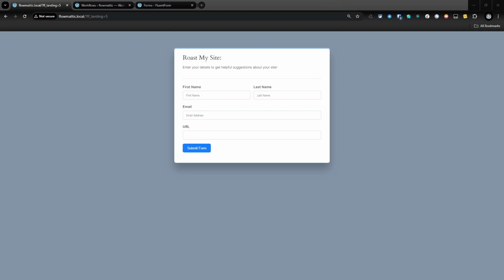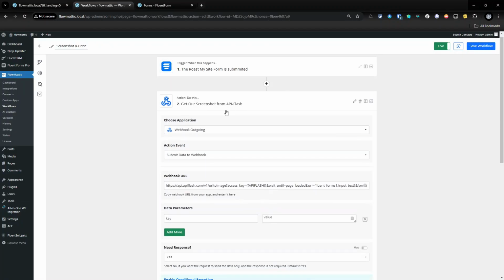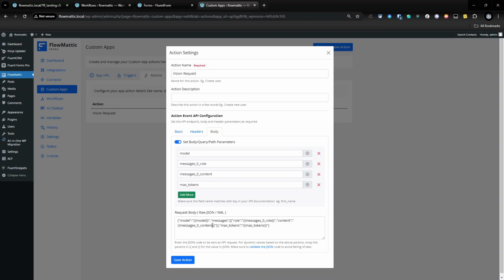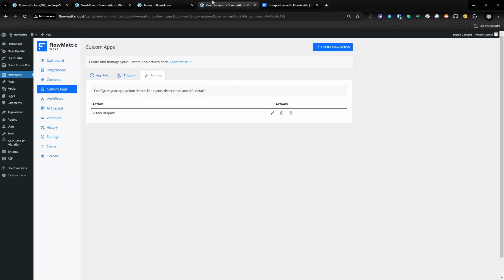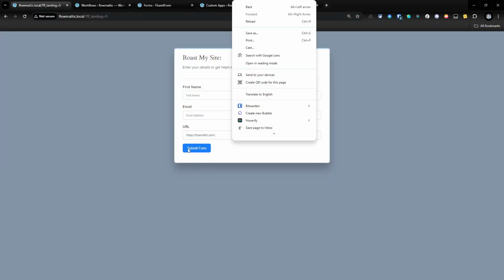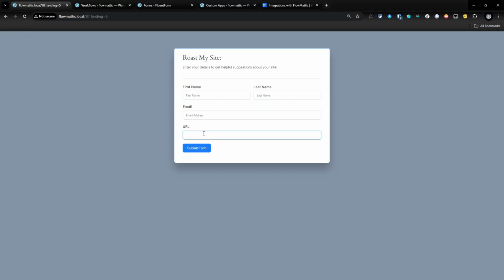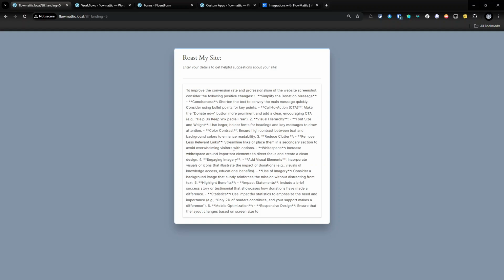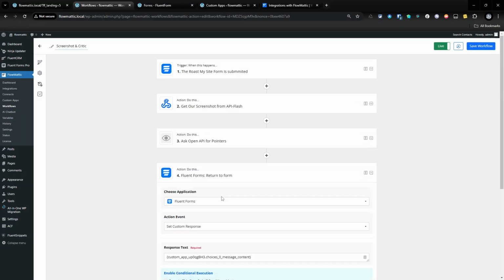Fluent Forms Suggest Website Improvements with APIFlash & OpenAPI Vision Powered by Flowmattic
Learn how to create an automated website critique tool in WordPress! Using Fluent Forms, FlowMattic, APIFlash, and OpenAPI Vision, this tutorial will guide you through setting up an automated form that takes a URL, captures a screenshot, analyzes it for suggested improvements, and sends a customized response back – all without a page reload. Perfect for a dynamic "website roast" setup!